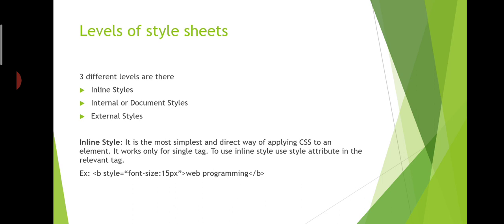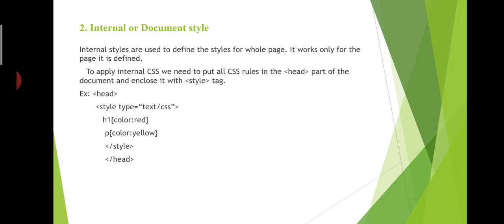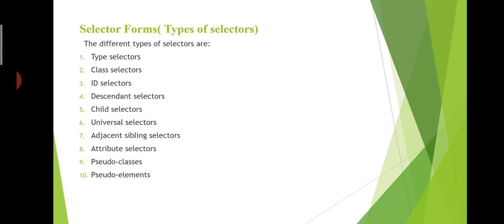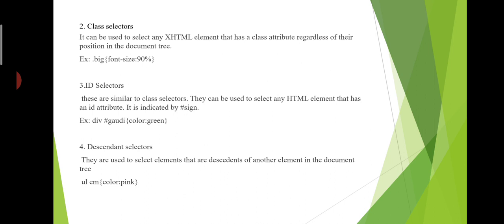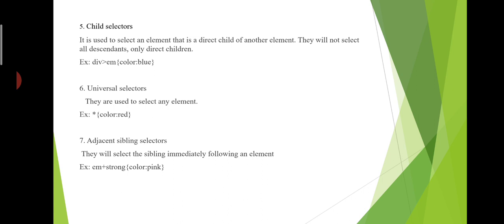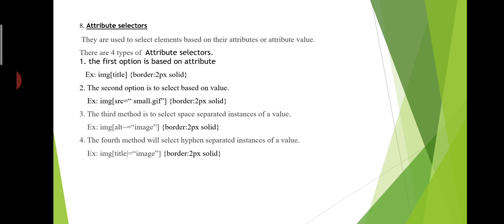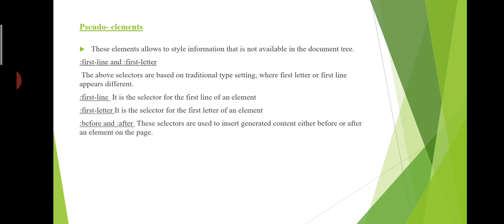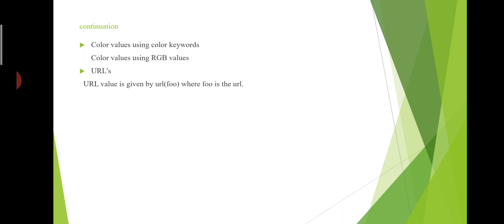May 30, 2020